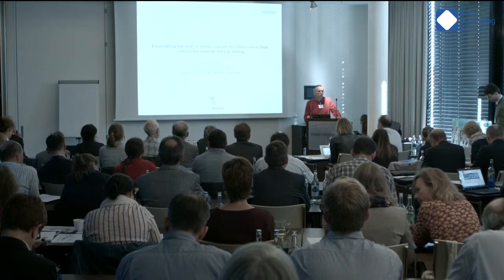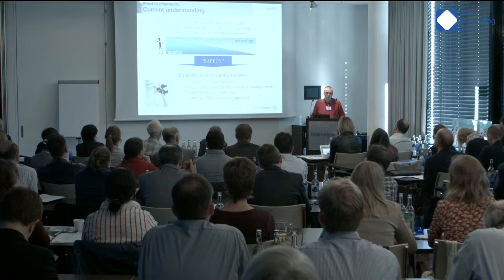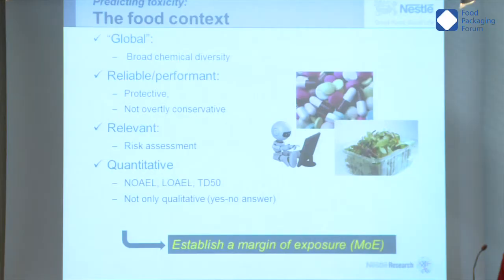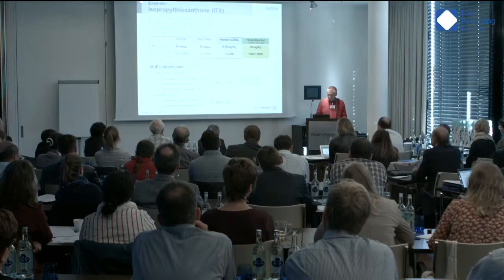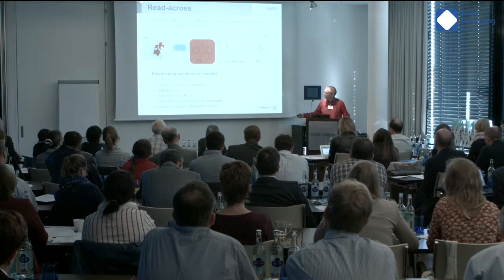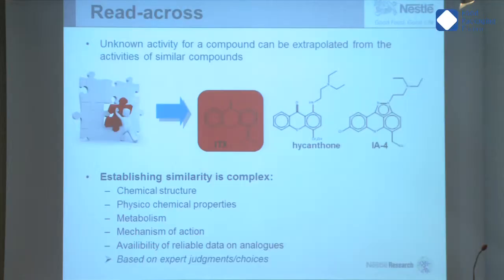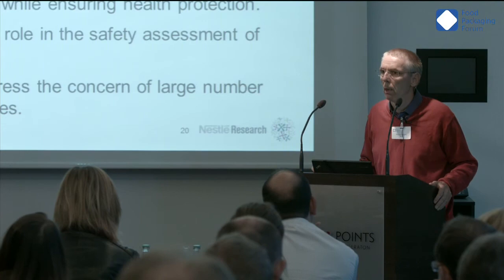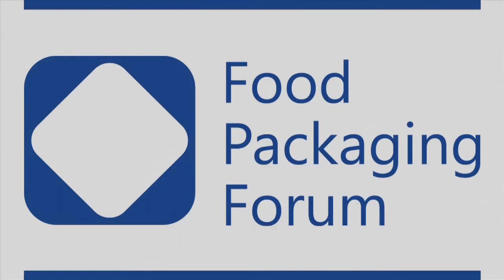04 Dr. Benoît Schilter, Nestlé, Switzerland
Establishing the Level of Safety Concern for Chemicals in Food without the Need for Toxicity Testing